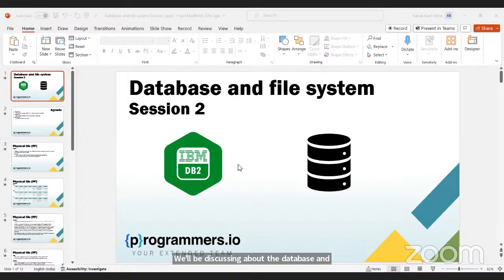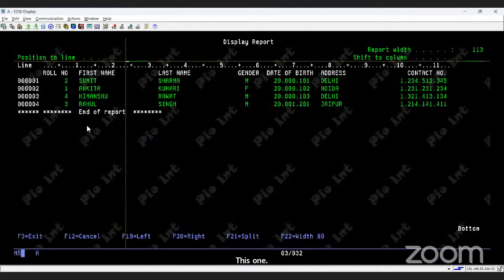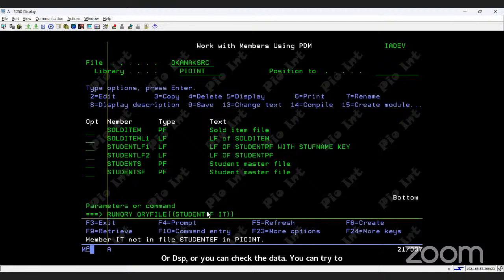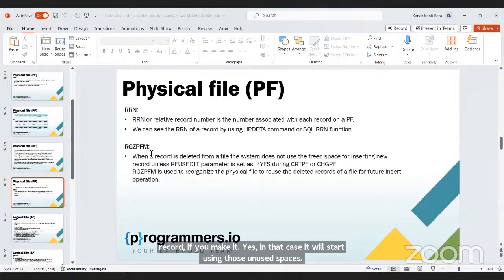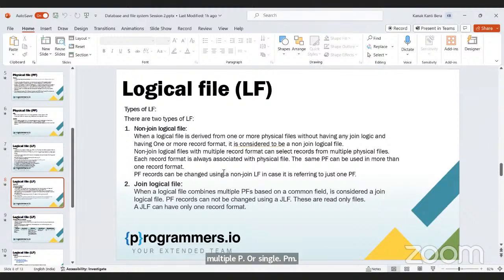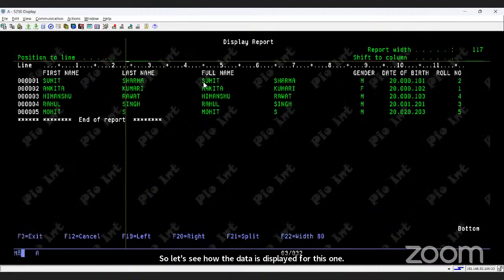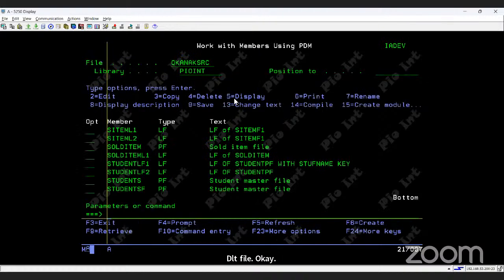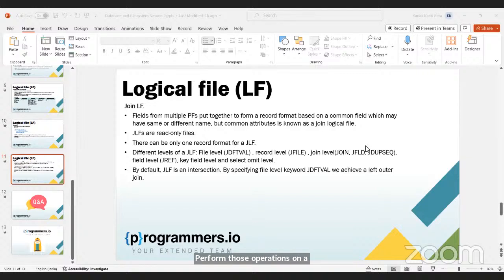DataBase and file system session 2